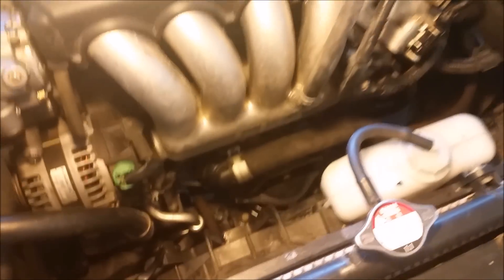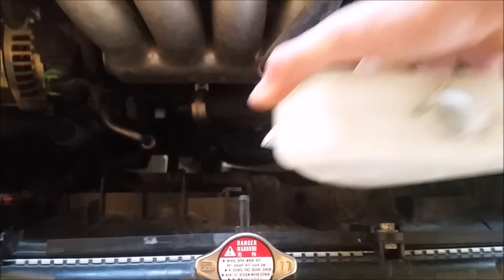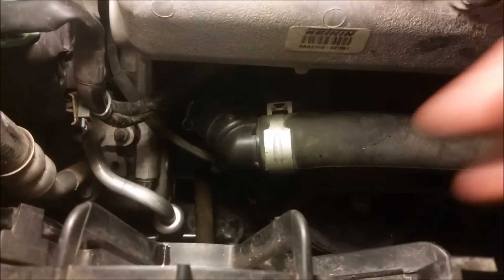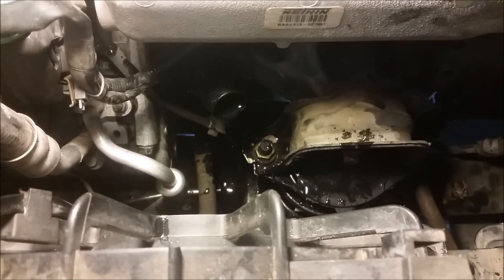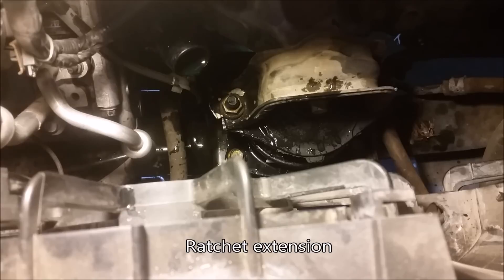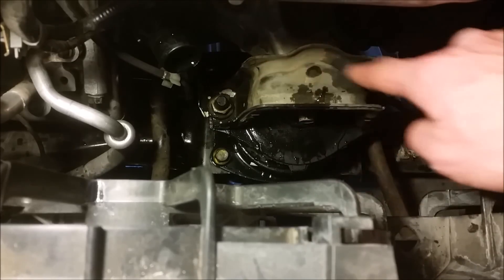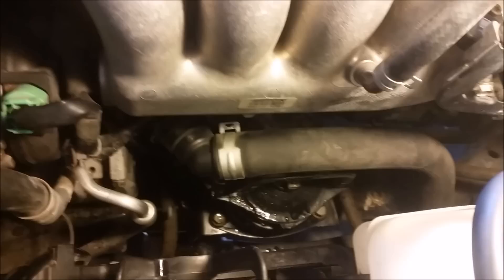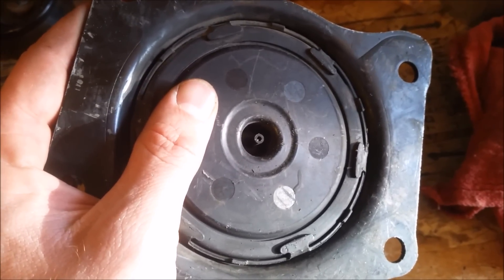2003-2007 Accord Front Engine Mount Replacement (4 cyl AT)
How to remove the existing front engine mount and install a new one on a 03-07 Honda Accord 2.4L 4 cylinder automatic.
Replacing this and the rear mount solved my rough idle problem!  I did a valve adjustment and cleaned the throttle, and was scared I would need to replaced the idle air control valve (IACV), but thankfully this solved the issue.

Rubber Assy., Fr. Engine Mounting (At), Part # 50830-SDA-A04
accord Front motor mount, broken cracked motor engine mount, vibration, rough idle, AT, automatic transmission, four cylinder, 2004, 2005, 2006, 04, 05, 06